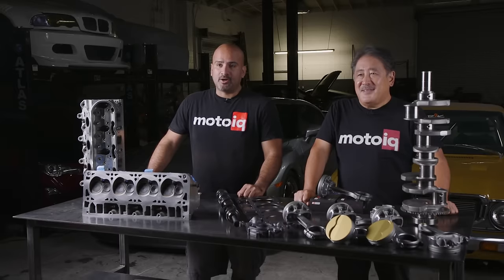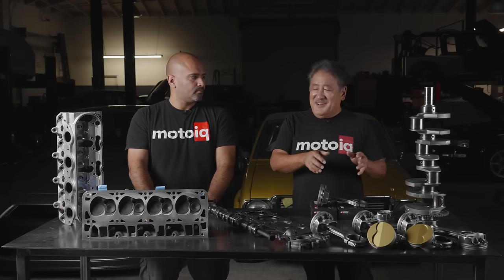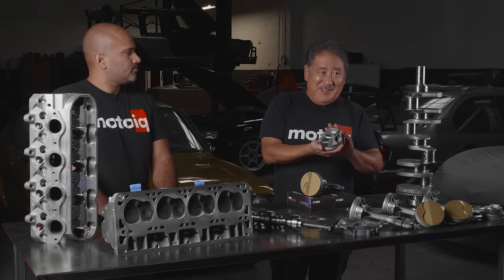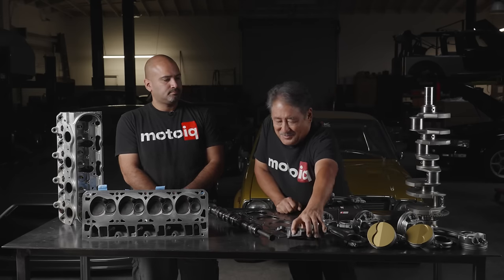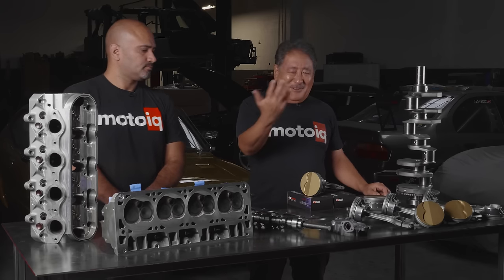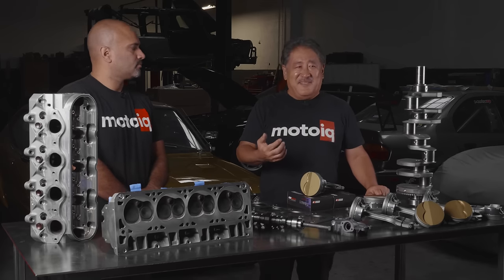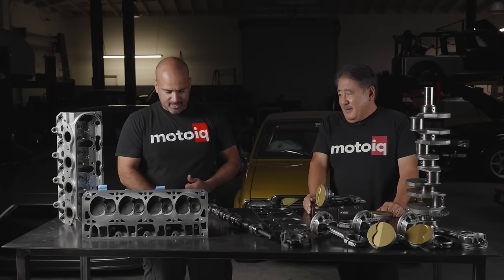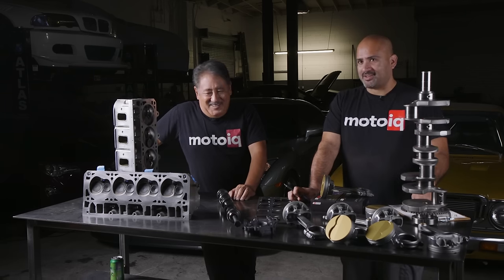How Much Does an LS Engine Build Cost?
Let's go over the costs of building an LS engine... the MotoIQ way! Mike and Martin go over the costs of a budget oriented build as well as some of the more expensive options if you want to go all out!  We itemize the costs, explain the differences and outline the bare minimums.

Chapters:

0:00 - Introduction
3:26 - LS3 engine block and machining
7:04 - Eagle crankshaft and rods
14:20 - JE pistons
25:10 - King bearings
29:49 - Melling oil pump
32:29 - ARP hardware
35:30 - Gaskets, oil pickup brace, oil diverter
37:35 - COMP camshaft and master kit
39:57 - Running total for parts
40:03 - Engine assembly, balancing andl machining
40:45 - Heads and headwork
44:10 - Budget build grand total
44:30 - Upgrade options
45:45 - All Pro heads
48:37 - Dailey Engineering dry sump system
49:10 - Roller lifters and shaft rockers
54:24 - WPC and cryogenic treamtent
54:57 - Baller budget grand total
57:19 - RHS engine block
1:02:17 - Closing comments